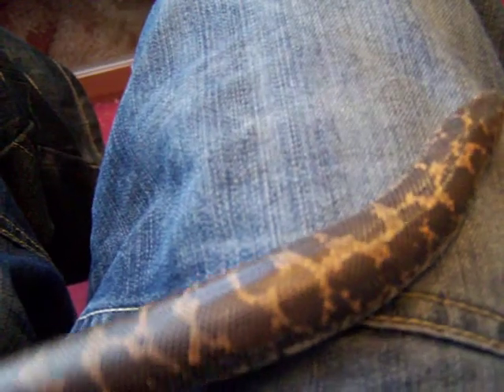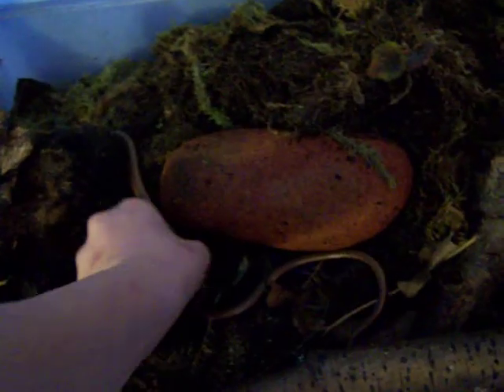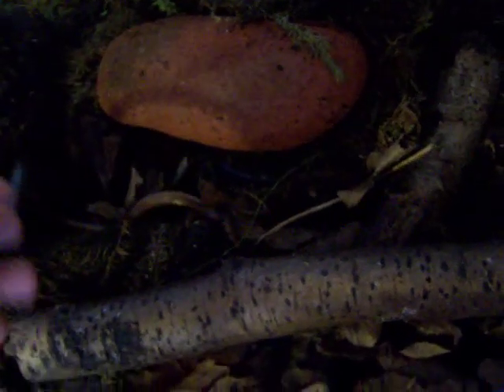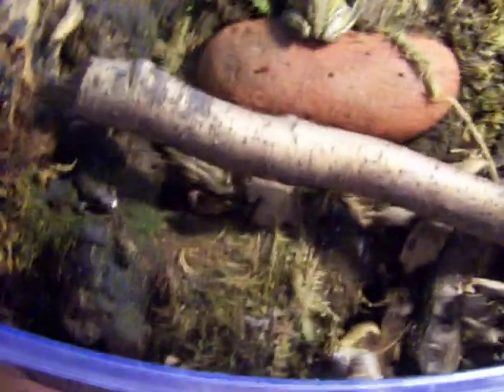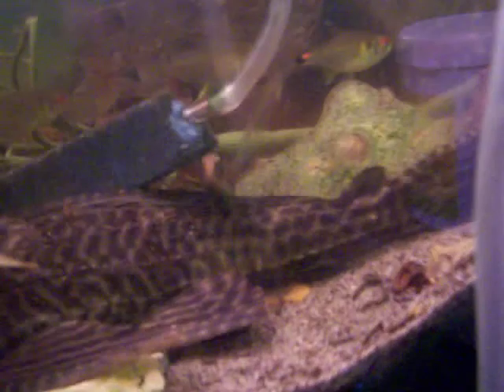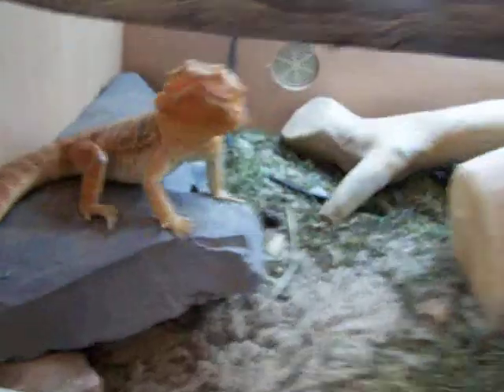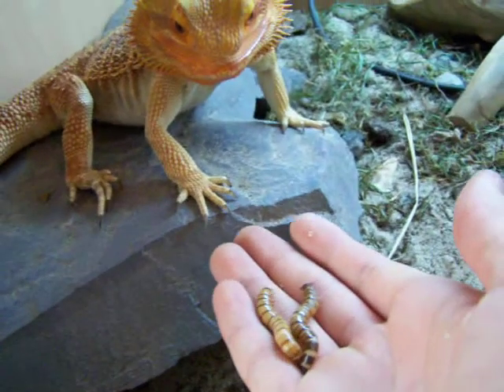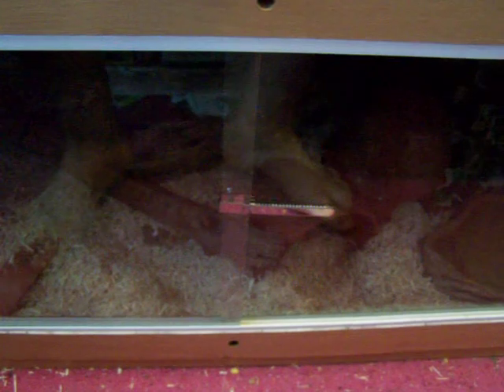little look at the animals